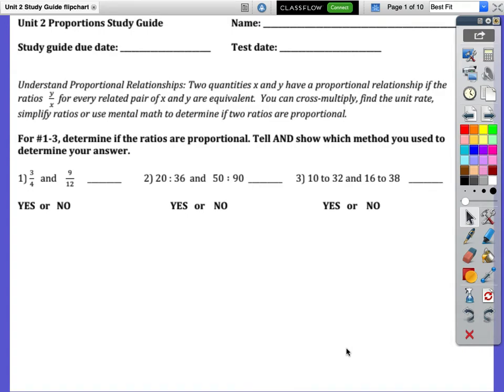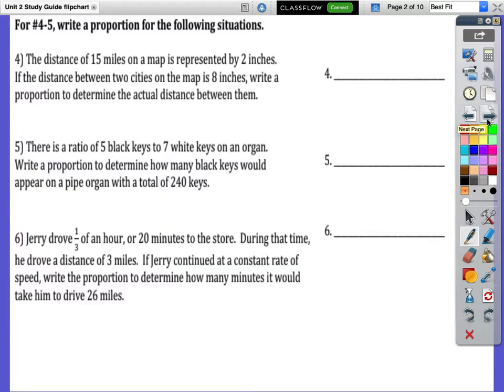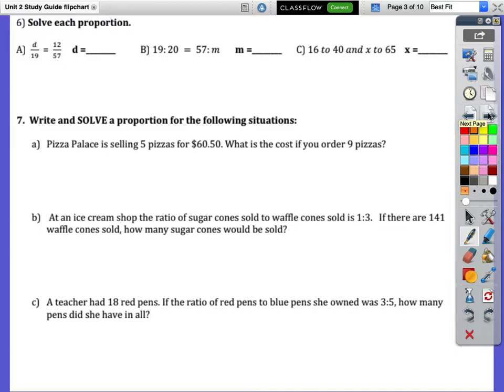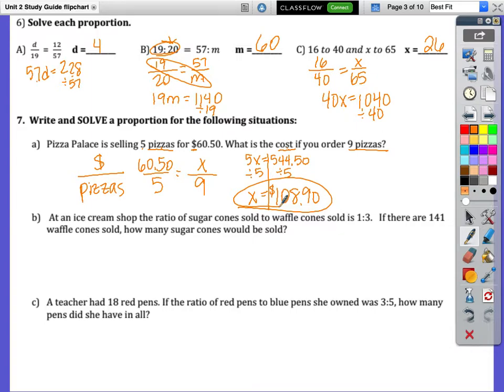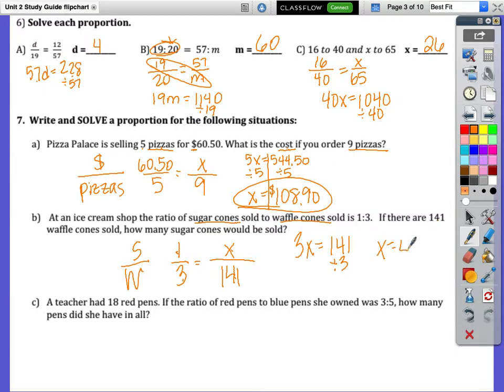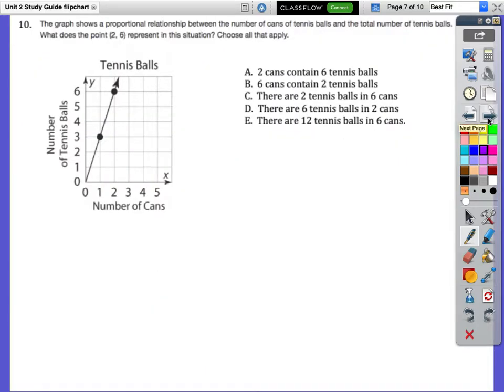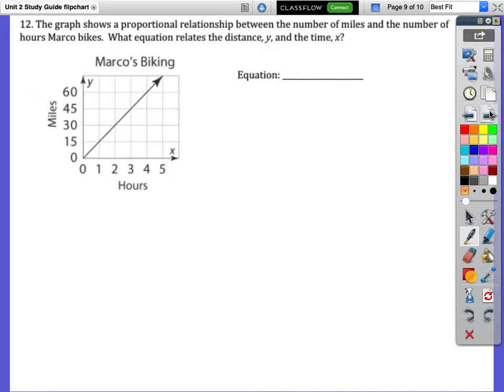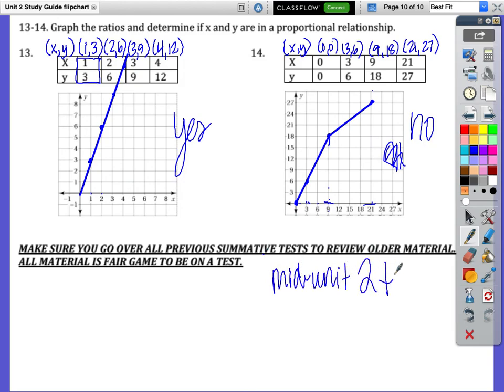U2 SG video